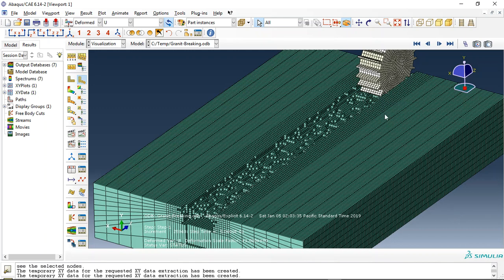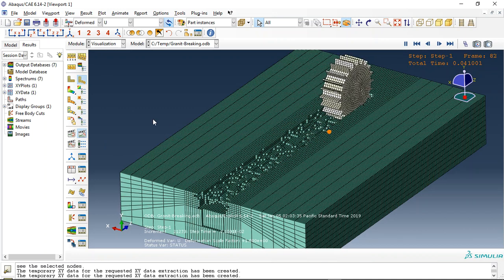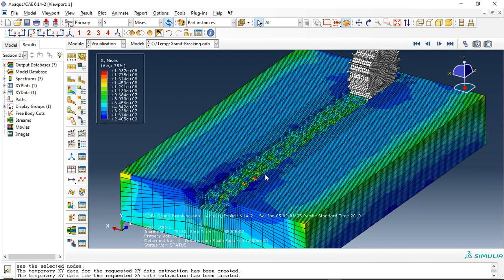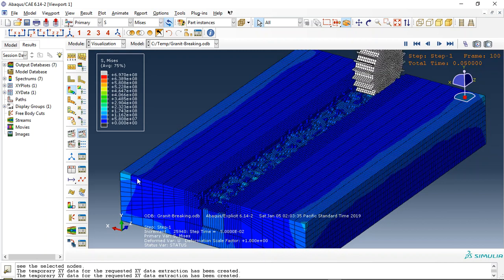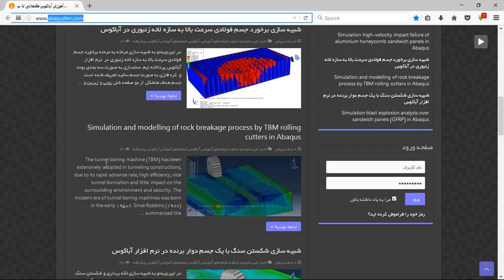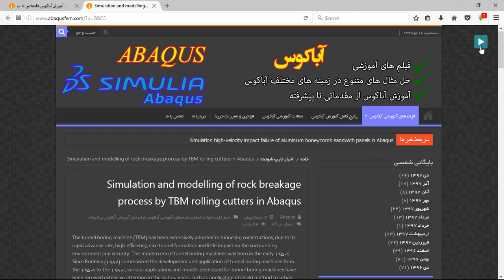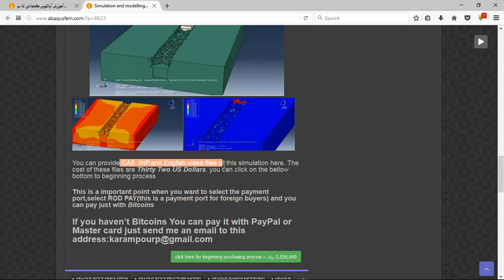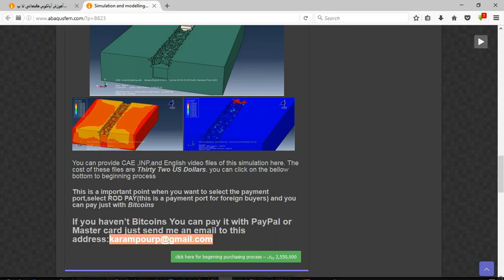Simulation and modelling of rock breakage process by TBM rolling cutters in Abaqus